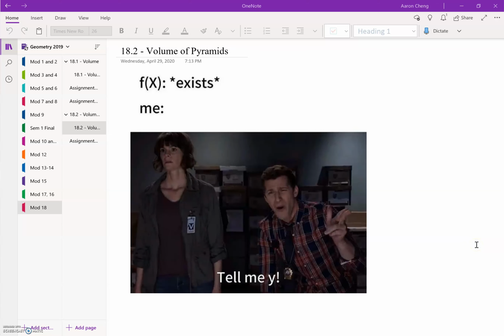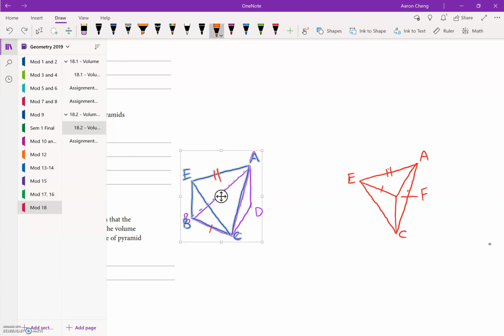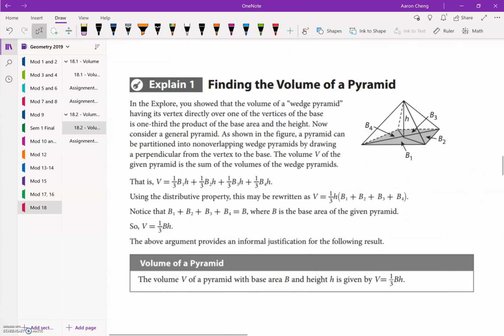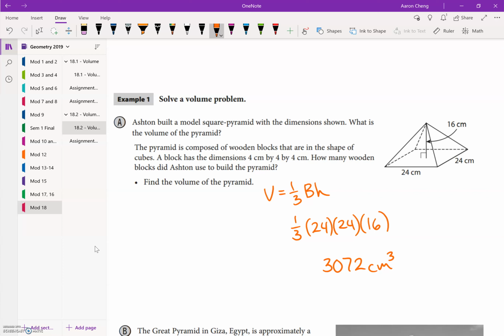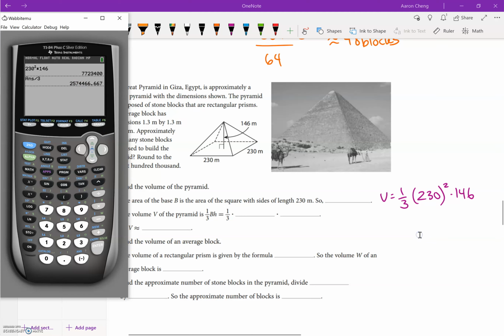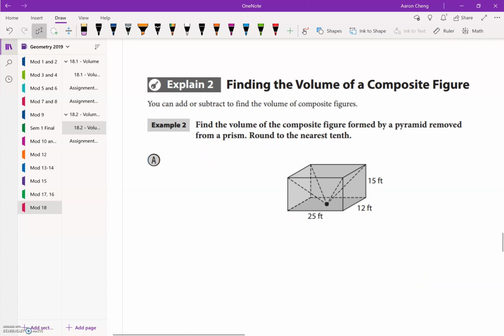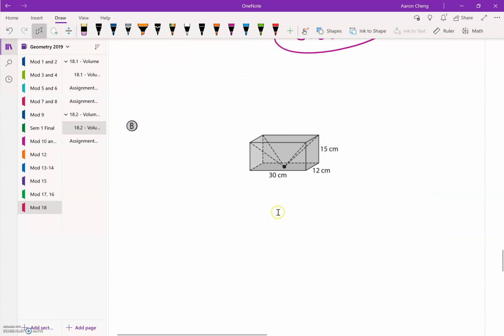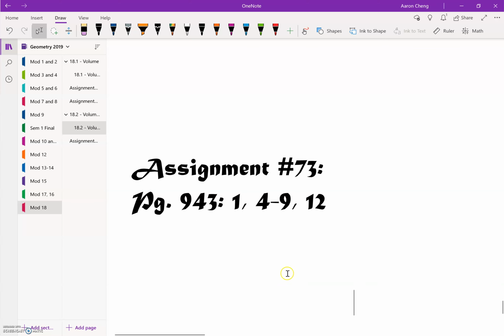Geo 18.2 - Volume of Pyramids